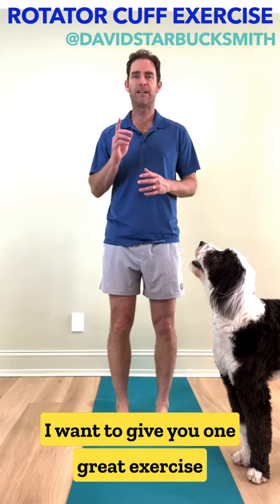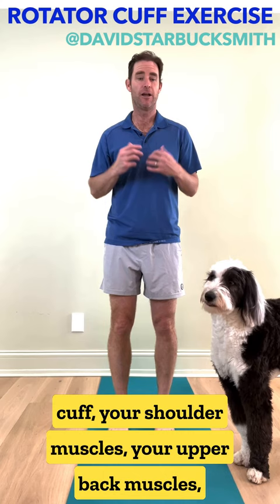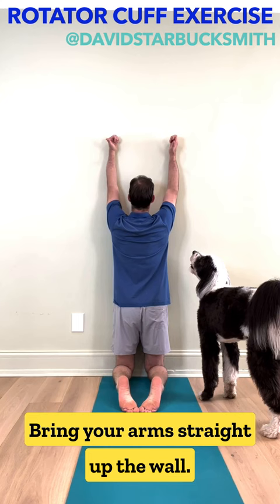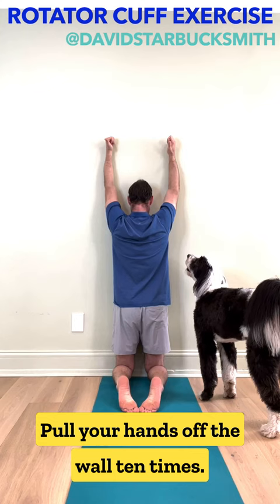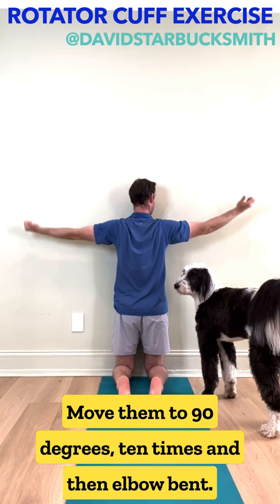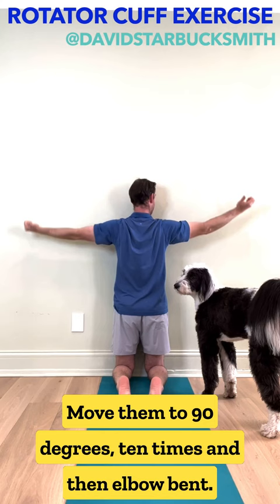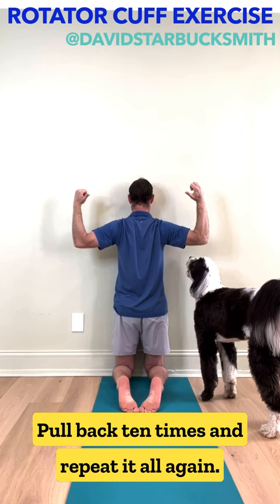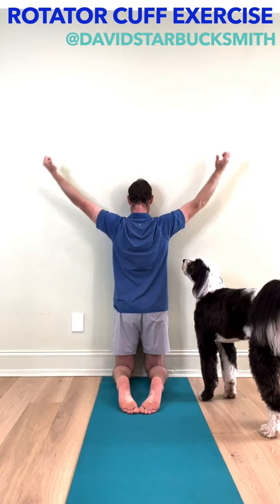Strengthen Your Rotator Cuff and Relieve Shoulder Pain With This 1 Simple Exercise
Strengthen your rotator cuff and relieve shoulder pain with this one simple exercise. All you need is a wall or a door.
Strengthening your rotator cuff (all 4 muscles) is important to maintaining shoulder strength and stability.